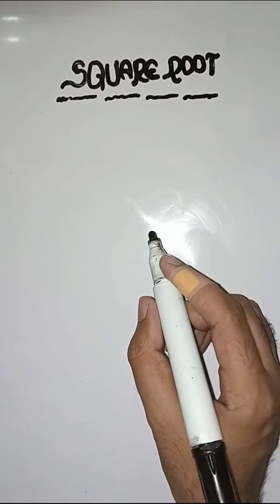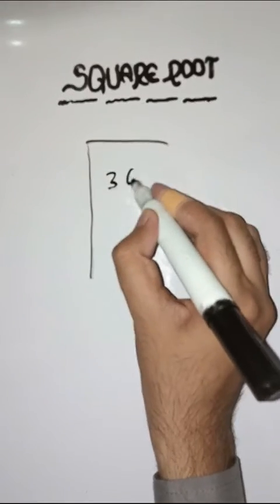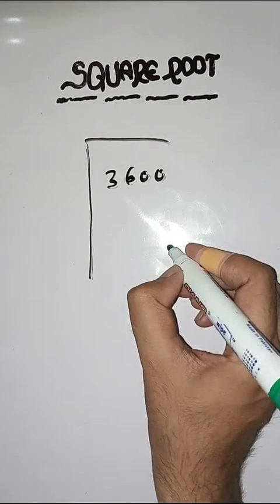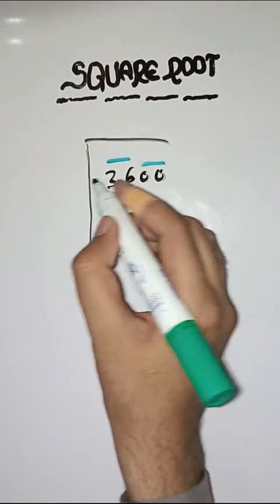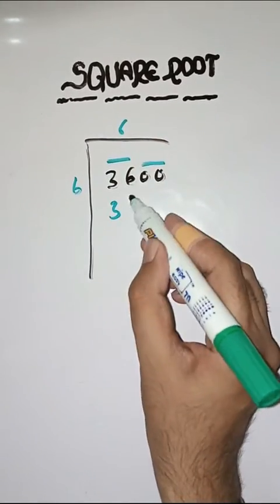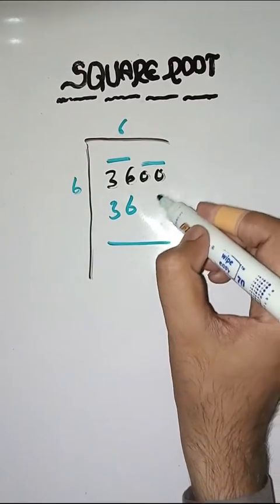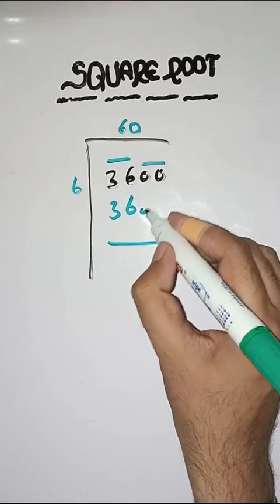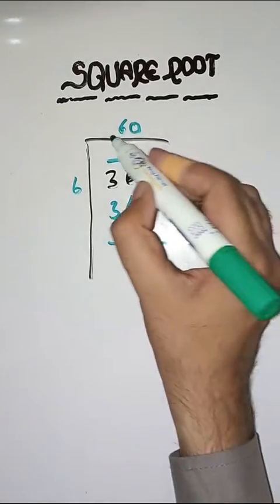Square root | how to find square root | square root of 3600